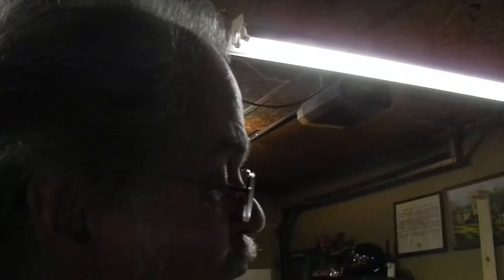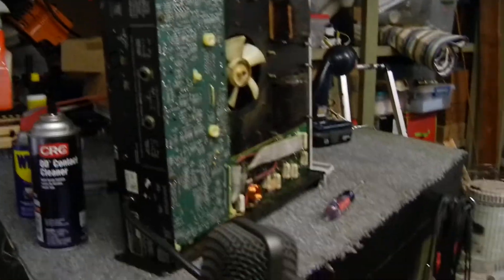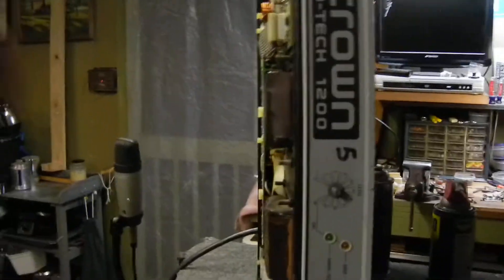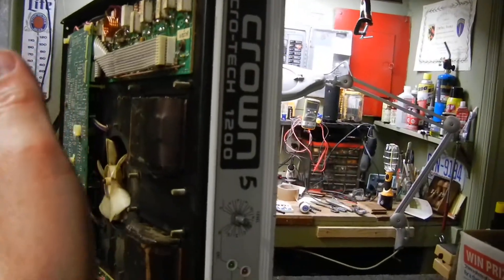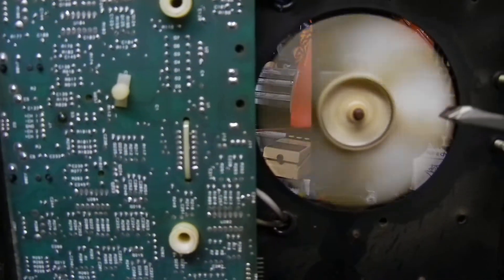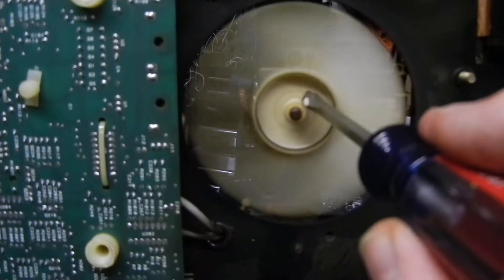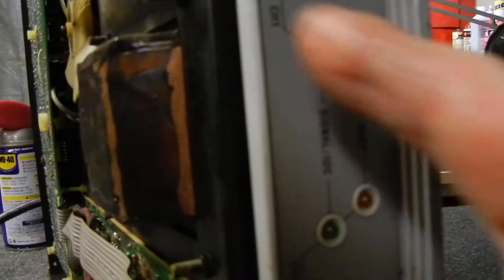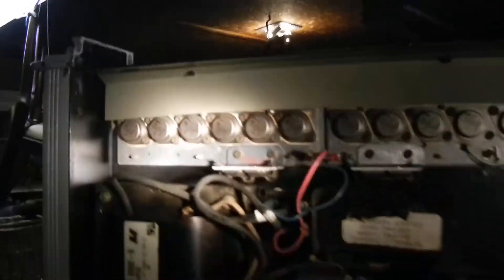Crown Macro Tech 1200 "Fanformer"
This amp sounds amazing, but it has a problem.  The fan is worn out.

To boot the fan assembly is a combination transformer AND cooling fan.  The transformer provides low voltage (15VAC) to the amp, and the fan pulls air from the front rail filters, through the chassis inner body, and out the side cooling fins across the transistors.  Word!  It is operating in a mode that suggests thermal crisis (the red lights) vs. green lights which means it is cooling efficiently.  Word on the street is that is can function without the cooling fan turning and stay cool enough to not overheat and shut down.  (That is how it came, full of dust and the fan not spinning)  Since I have cracked the case (an hour of labor with the impact driver to loosen the rusted screws) got the top and bottom off, (that's what HE said) and the fan issue is obvious.  I got it spinning, but the bearing or whatever is shot.  My solution was to position a mini vise on the workbench in front of the amp holding a small paint brush to push the fan blade assembly back up just enough to seat it in the stator assembly.  Worn out thrust bearing? I have a weird intermittent, where one channel gets soft.  (That's what she said)  But with a little attention it cums back on again.  Doesn't seem to be the amp.  (Sigh  of relief)  There are lots of points in the signal chain.  TRS cord for the Retroflyer preamp into TWO stereo cords.  XLR output into XLR on a PCB board for the amp input.  Speaker banana plugs for these connections, and 1/4" for the four speakers.  Lots going on.  (Said Marvin Gaye)  But he wasn't gay.  His wife died of cancer.  What will I do with this amp?  No shell, fan is crazy loose, but when it works sounds amazing.  This is the sound you need to HEAR yourself play and hence trigger studio quality performances.  It is all about the hearing.  CROWN is the man.  Not sure they make anything today that is the same.  Heavy, man.  So I invested in a bit of repair.  Not finished.  Help please?  Anyone?  Bueller?  Bueller?